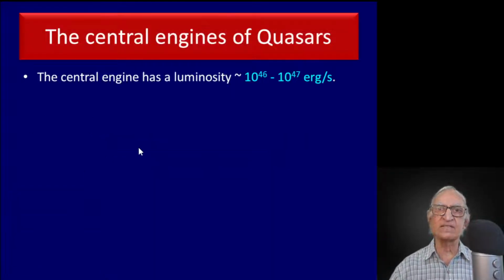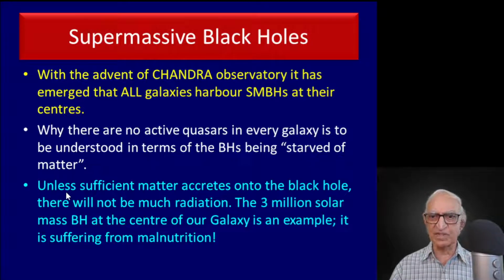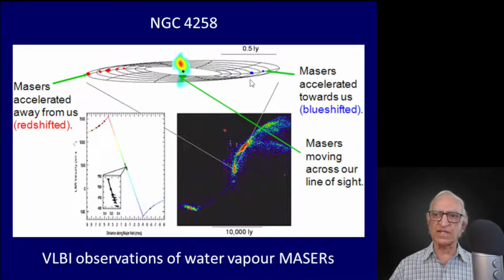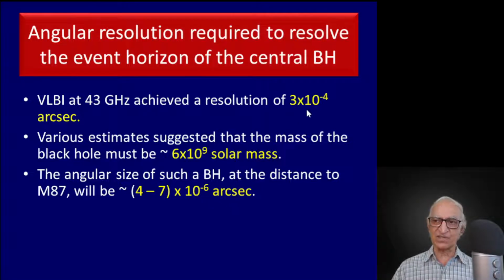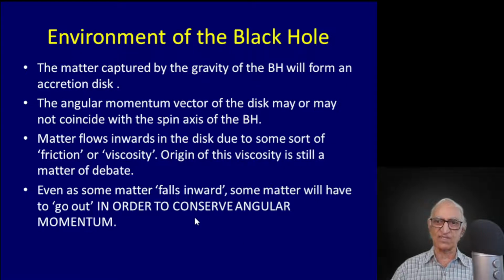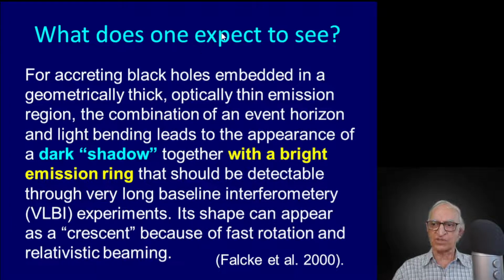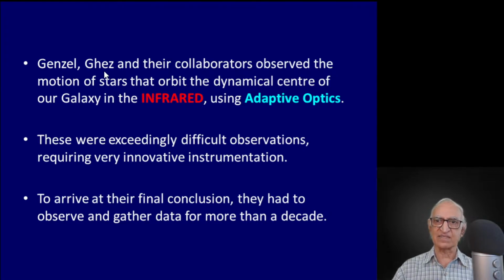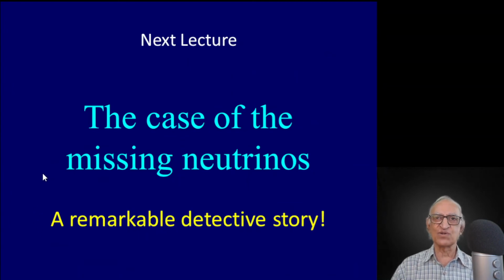Lecture 27 - Supermassive Black Holes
"Black Holes are macroscopic objects with masses varying from a few solar masses to millions of solar masses. Macroscopic objects are governed by a variety of forces derived from a variety of approximations to a variety of physical theories. In contrast, the only elements in the construction of Black Holes are our basic concepts of space and time. They are, thus, almost by definition, the most perfect macroscopic objects there are in the universe. - S. Chandrasekhar"

The compact sources at the centre of radio galaxies have incredible luminosities. Invoking the "Eddington Luminosity Limit", astronomers concluded that the central engine must have a mass of the order of a billion solar masses. The time variability of the compact central source led one to conclude that it must be a very compact object. Thus emerged the paradigm that the central engines of Quasars and Radio Galaxies must be supermassive black holes. In April 2019, a stunning image was made of the shadow of the giant black hole at the centre of the giant elliptical galaxy M 87. This was done using the "Event Horizon Telescope" - an intercontinental baseline radio interferometer. This Lecture describes the technical advances that were needed to make such an image and explains how one might understand the morphology of the image.

Lecture 28: The case of the missing neutrinos
Lecture 29: Gravitational Radiation